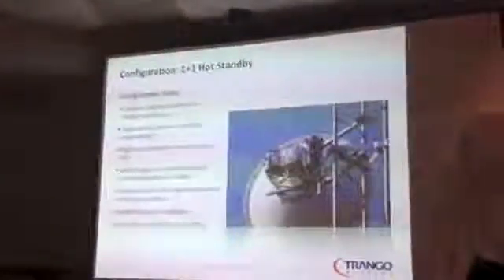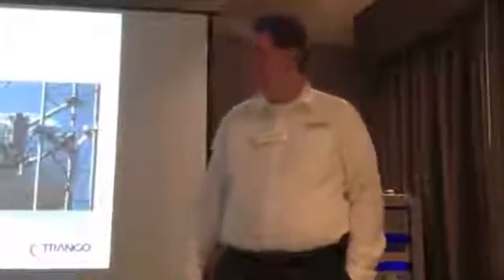Configuration via CLI Part 3